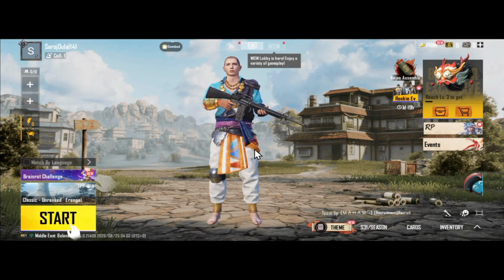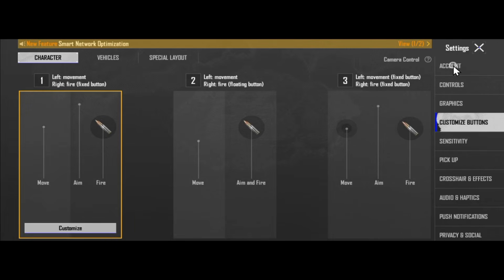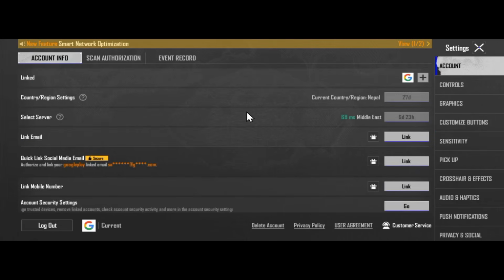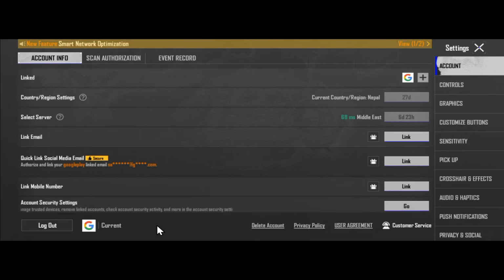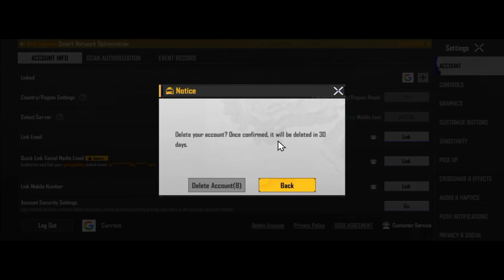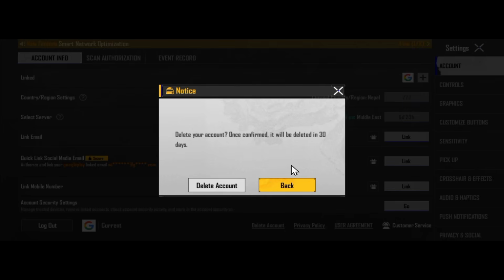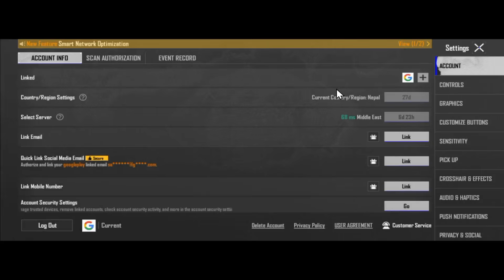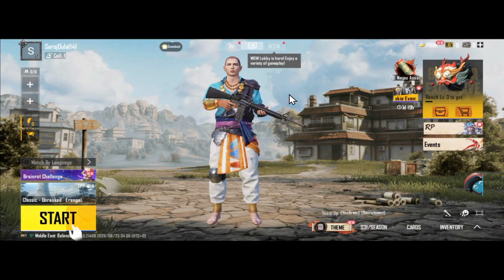PUBG Mobile Delete Account | How to Delete PUBG Mobile Account & Data Permanently 2026?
Learn how to delete your PUBG MOBILE account and remove all associated data permanently with this step-by-step guide. This tutorial will guide you through the process of permanently deleting your account, ensuring your data is completely removed from PUBG MOBILE servers. Follow along as we cover everything you need to know to accomplish this task effectively. If you're looking to start fresh or leave the game for good, this guide is for you! Don't miss out on these important steps — watch to ensure nothing is left behind.